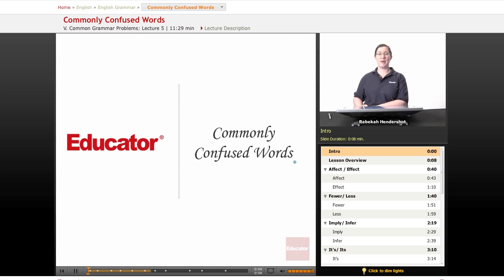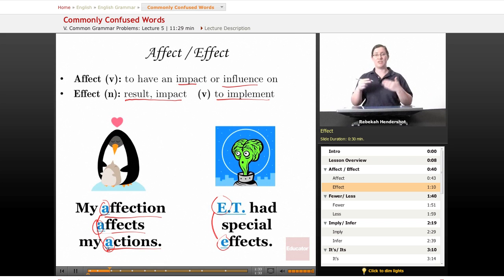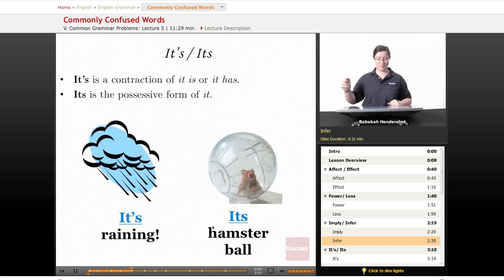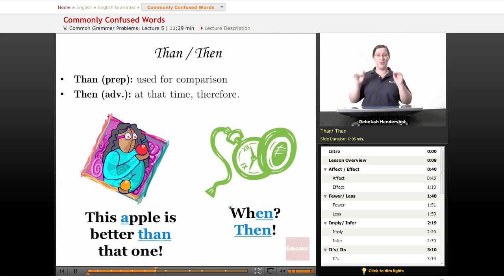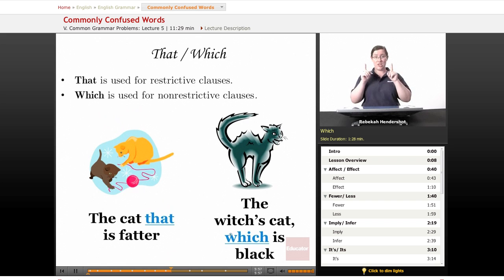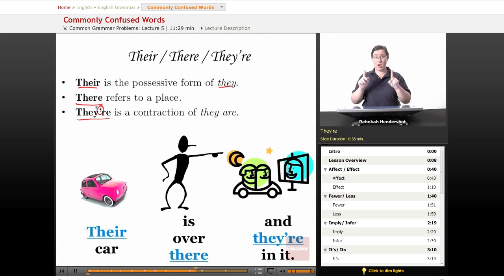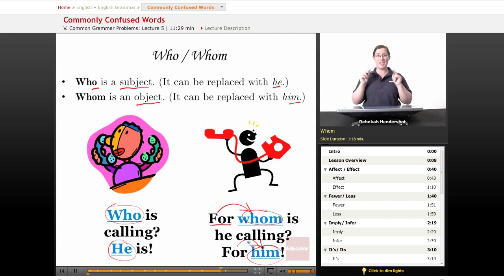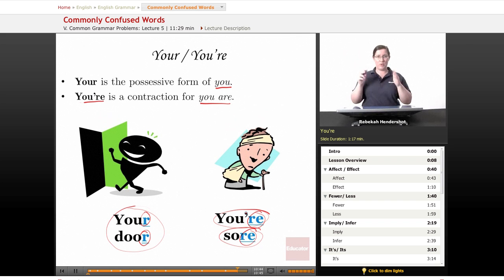"Commonly Confused Words" | English Grammar with Educator.com